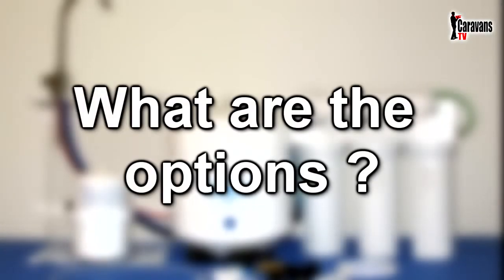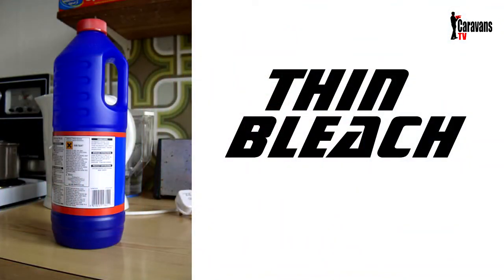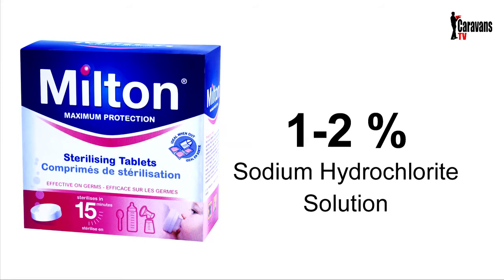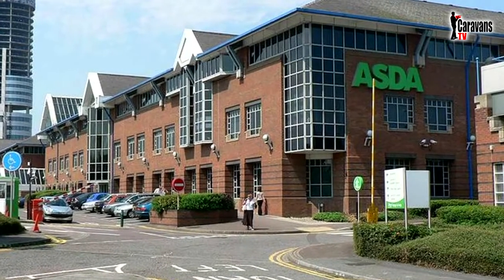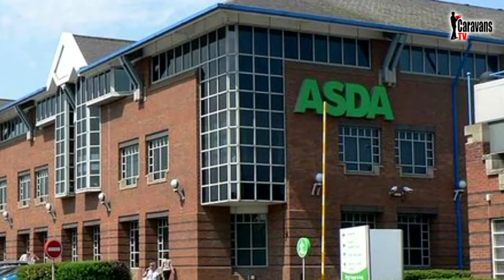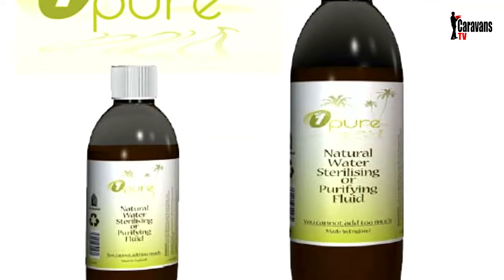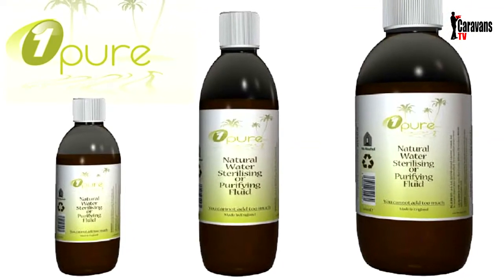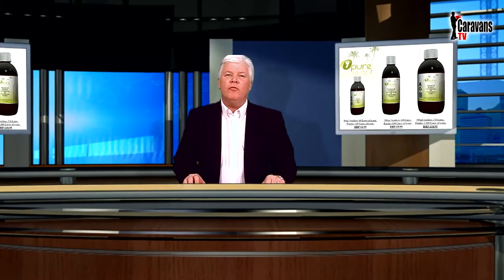The Safe & Natural water Purification -1 Pure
Caravans TV - investigates a natural product that can safely sterilize your water system without chemicals.